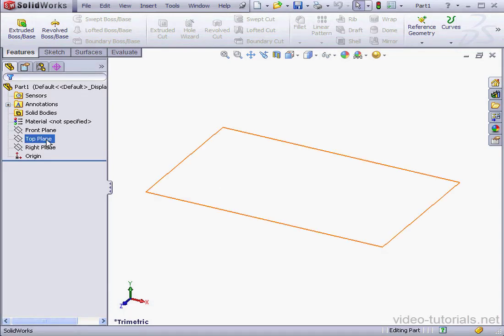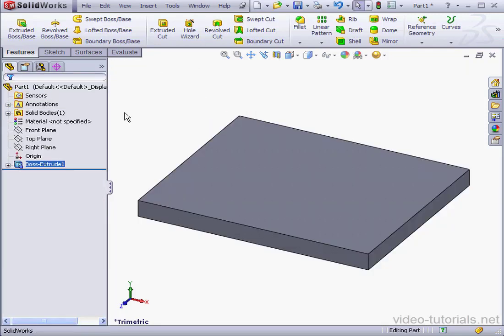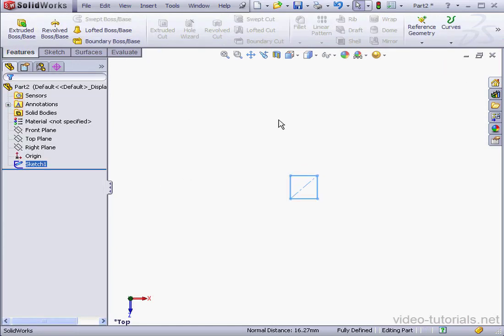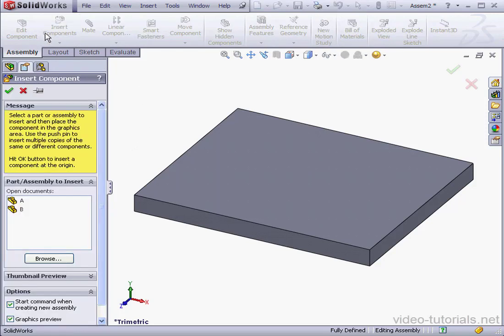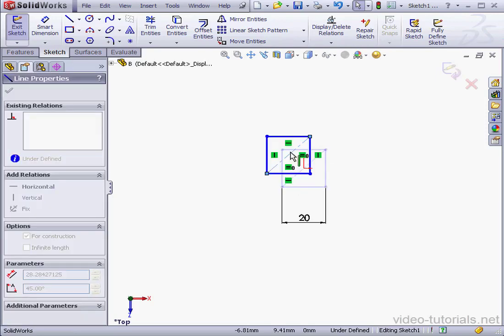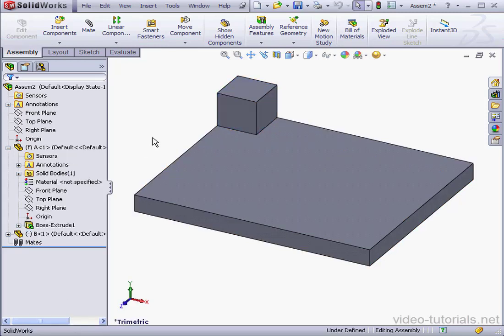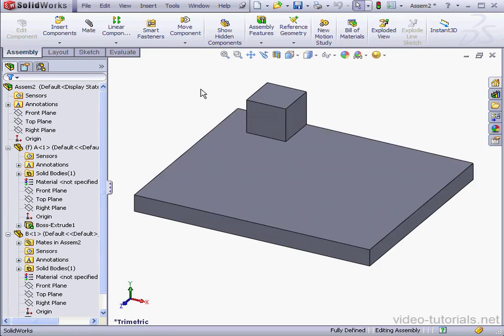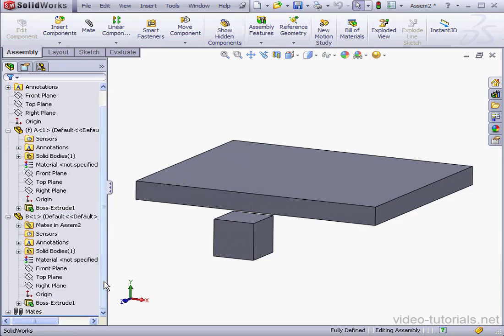01 SolidWorks Advanced Assembly ( Component Position )